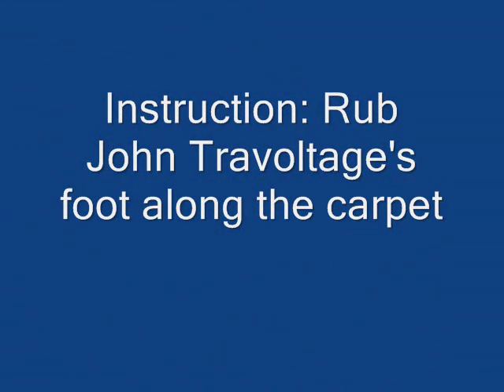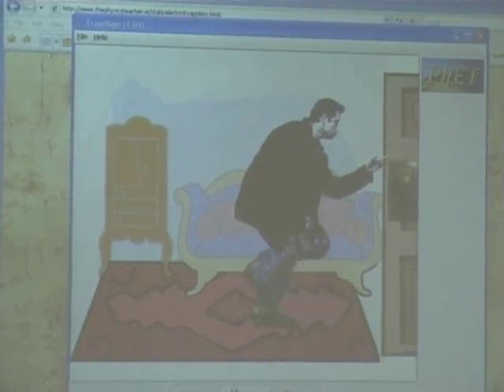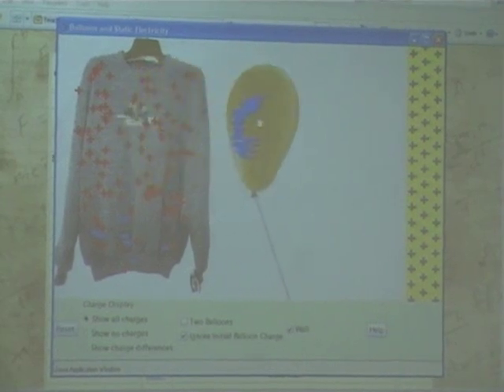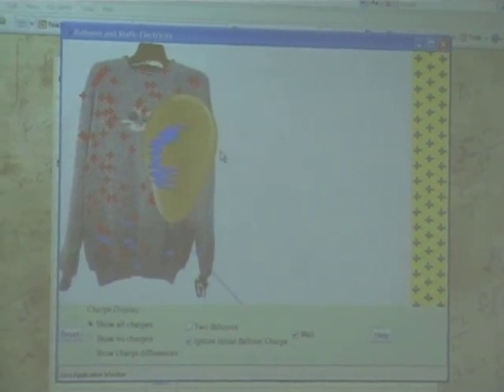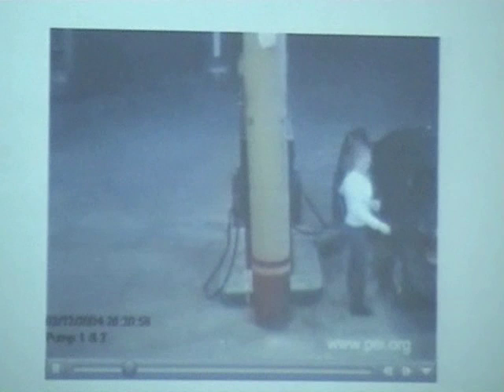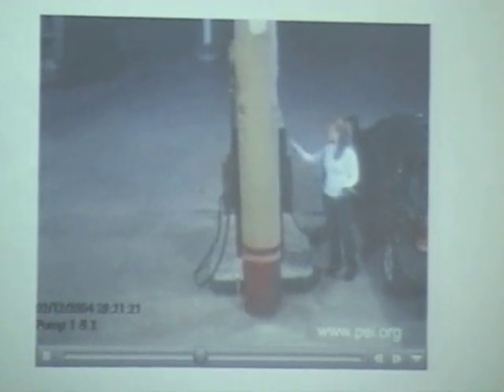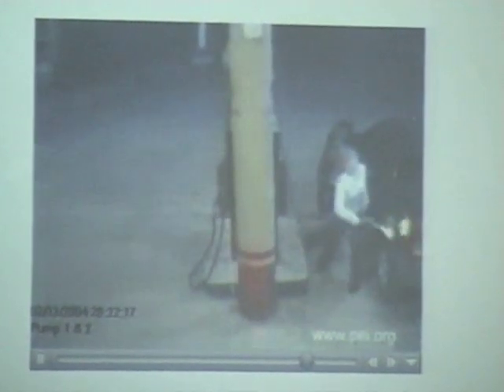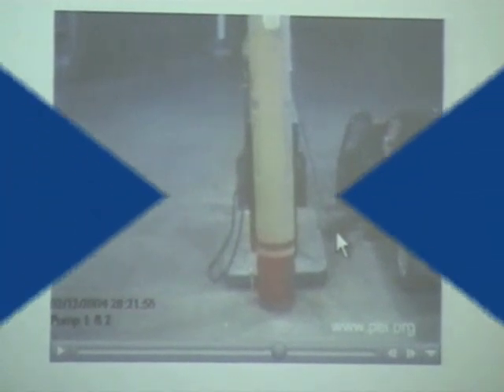Interactive static electricity websites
A couple of interactive static electricity websites which help develop understanding of the topic